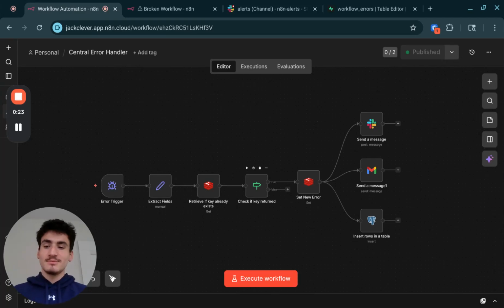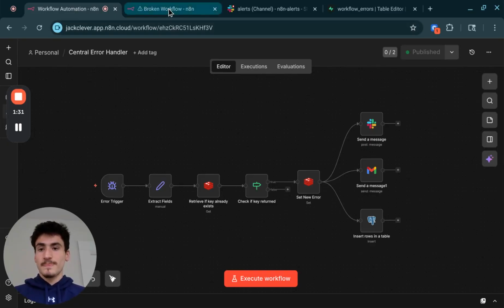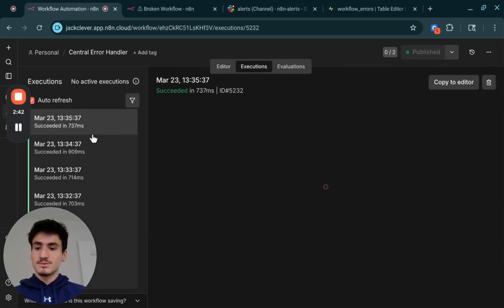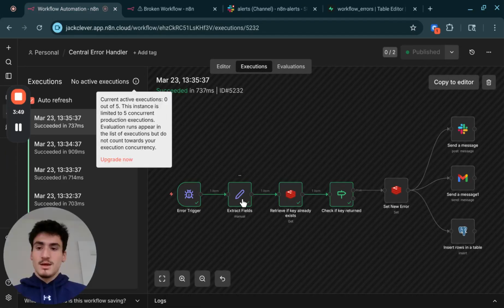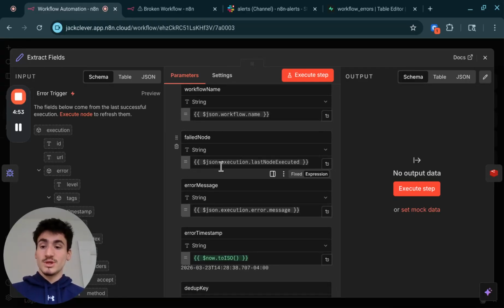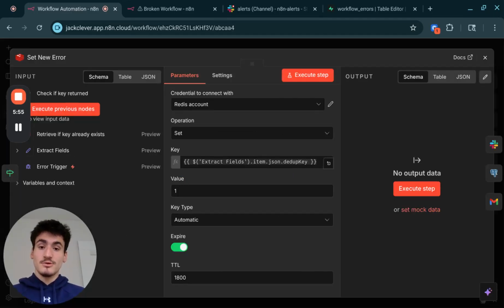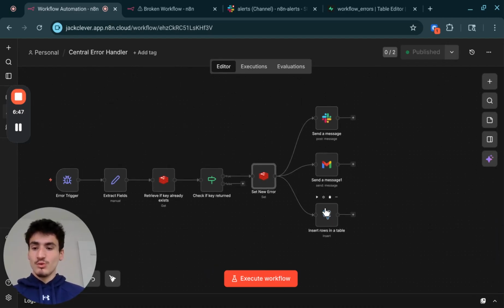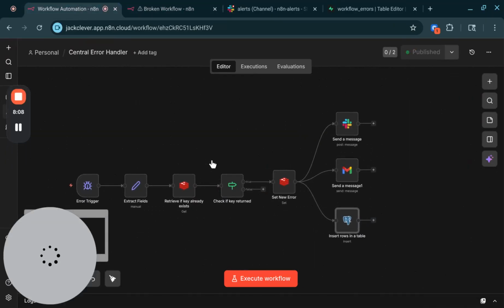n8n Central Error Handler — Catch Every Workflow Failure Automatically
In this video I show you how to build a central error handler in n8n
that catches failures across all your workflows, sends Slack and Gmail
alerts, logs everything to a database, and uses Redis to prevent
duplicate notifications.

This is one of the most important things to set up if you're running
n8n in production. Without it, workflows fail silently and you only
find out when something breaks downstream.

📋 What's covered:
— Instance-level vs workflow-level vs node-level error handling
— Error Trigger node setup
— Extracting workflow name, failed node, error message & timestamp
— Redis deduplication (30 min TTL) to prevent notification spam
— Parallel Slack alert, Gmail notification, and Supabase/Postgres logging
— Live demo with a broken test workflow

⏱ Timestamps:
0:00 — What this workflow does
1:07 — Demo: triggering a failure with no error handling
1:42 — Pointing a workflow at the central error handler
2:02 — Slack notification demo
2:51 — Database logging and pattern tracking
3:18 — How Redis deduplication works
3:58 — Walking through each node
6:00 — Slack node setup
6:35 — Gmail node setup
6:41 — Database logging node
7:27 — Why this matters in production

miss it.